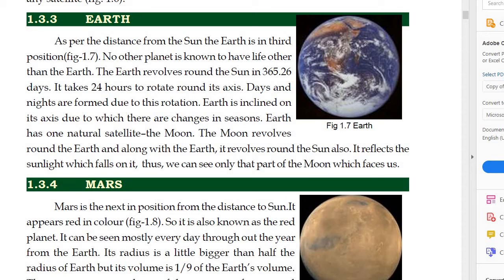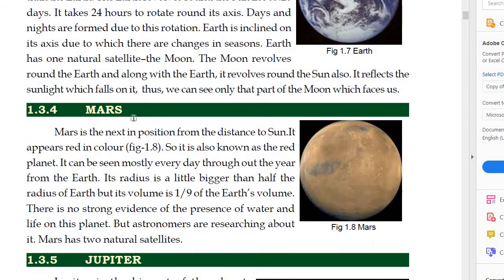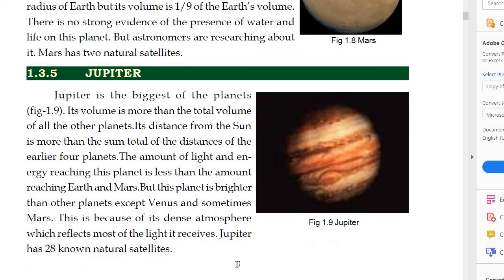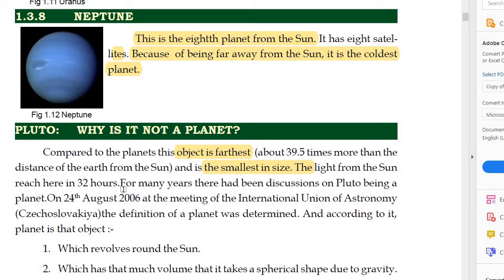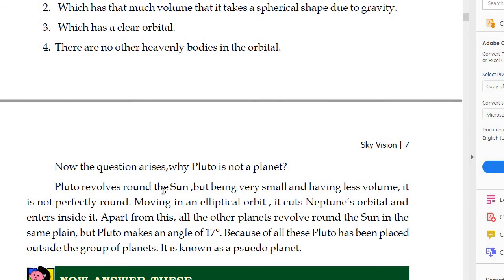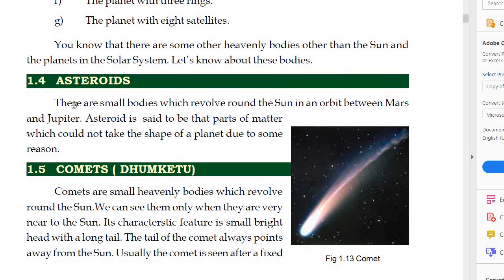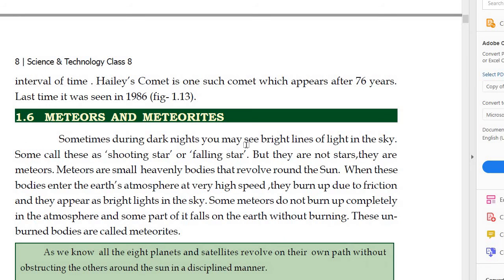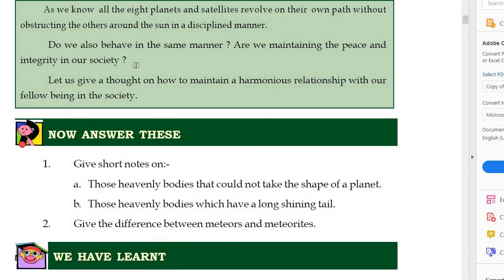class8 ch1 Sky Vision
There are eight planets in our solar system
why Pluto is not considered as planet